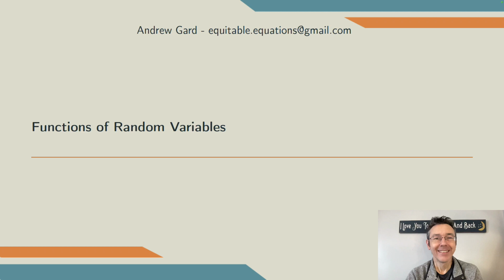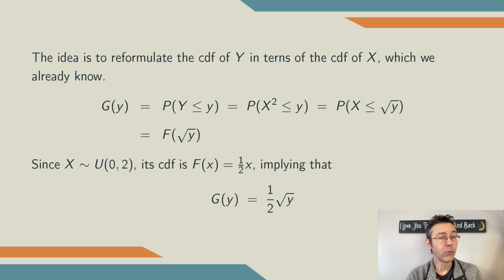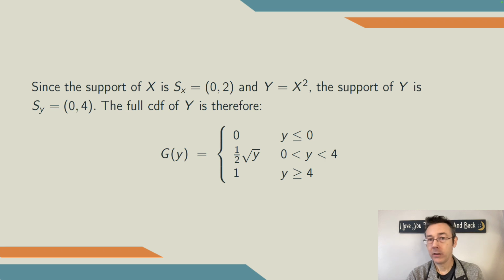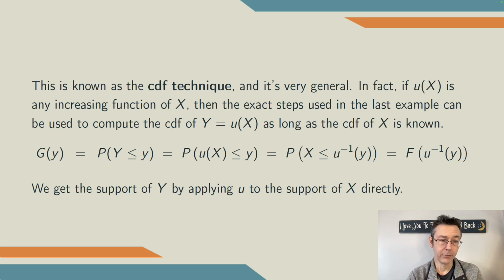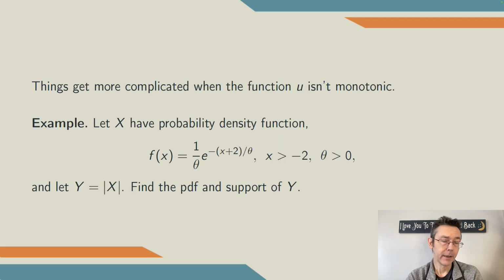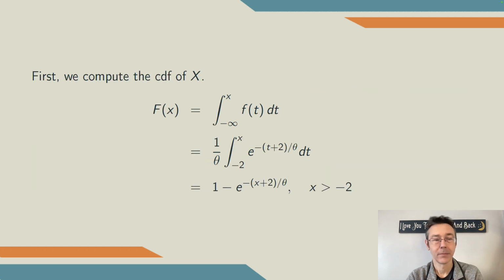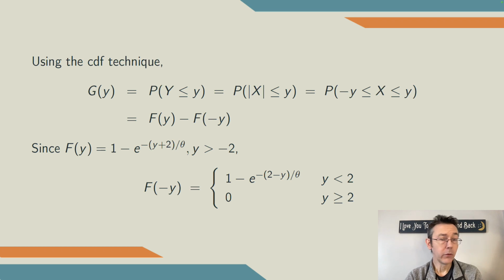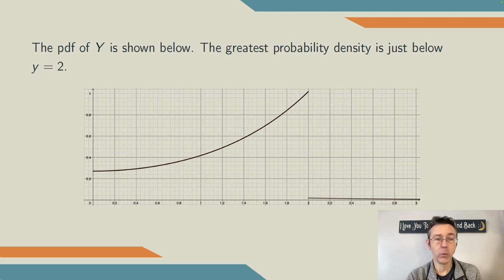Functions of random variables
If we know the distribution of a random variable, how can we find the distribution of its square, its logarithm, or anything else? The cdf technique, of course! If this vid helps you, please help me a tiny bit by mashing that 'like' button.